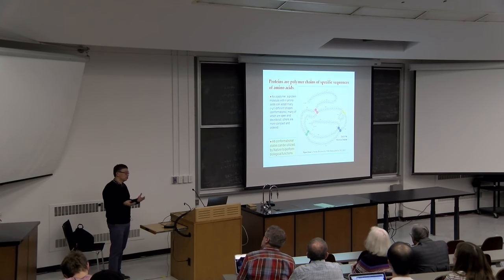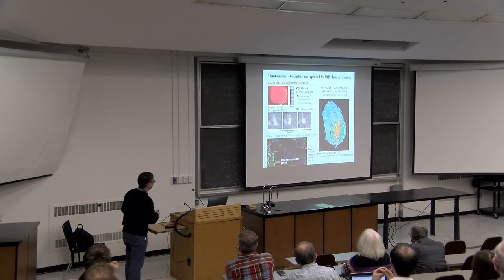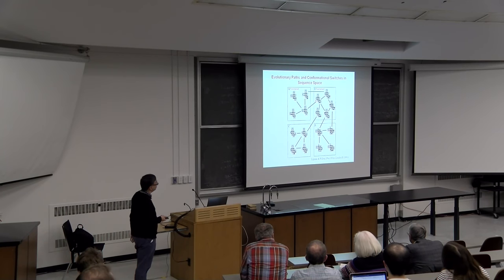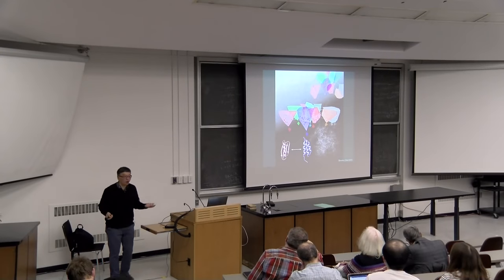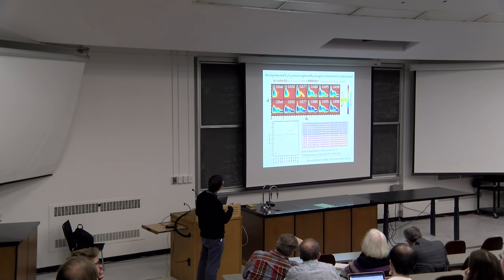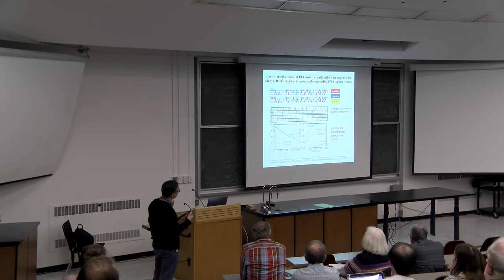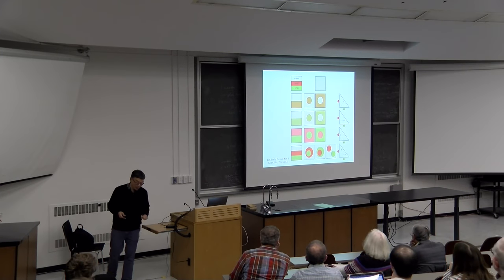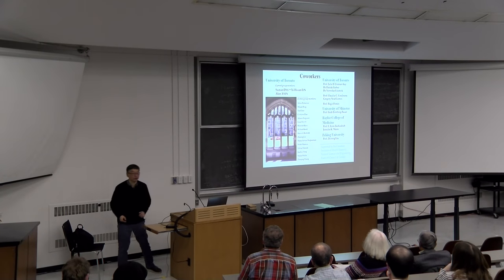Physics of Protein Function and Evolution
Physics of Protein Function and Evolution: From Sequence-Structure to Sequence-Ensemble Relationships

Hue Sun Chan
Departments of Biochemistry and Molecular Genetics, University of Toronto

How might new protein folds evolve without detrimental effects on the biological function performed by the existing native folded  structure? Because a protein's conformational ensemble encompasses all possible conformations---not only the native fold, selection of "latent", "promiscuous" traits encoded by nonnative conformations  while the original function is largely preserved can be an efficient  route to new function. The "adaptive conflict" between the old fold and the new fold can then be resolved by gene duplication. It should  be noted, however, that not all proteins function as folded structures.

Intrinsically disordered proteins (IDPs) also perform critical functions. Remarkably, some IDPs function collectively by undergoing  liquid-liquid phase separation in and around living cells. The resulting  high-IDP phases create their own IDP-rich compartments, such as the nucleolus, to provide specific stimuli for critical biological functions. To gain physical insights into these fascinating phenomena,  I will discuss our recent efforts in using simple computational models and analytical theory to elucidate how new protein folds might have arisen in evolution and how biologically functional IDP phase separation  is governed by their genetically-coded amino acid sequences.